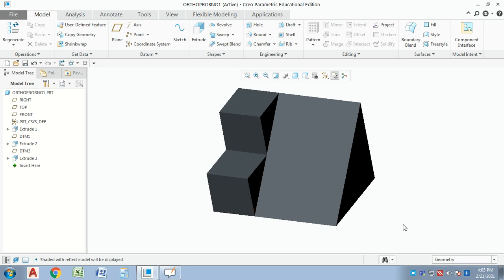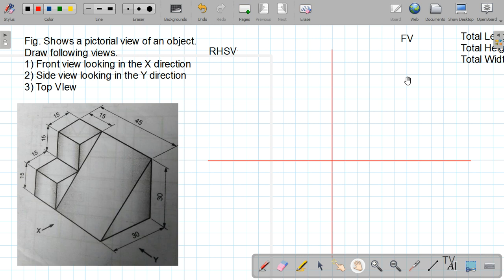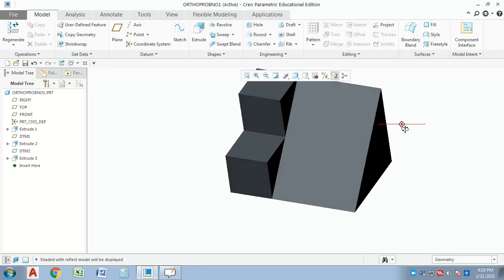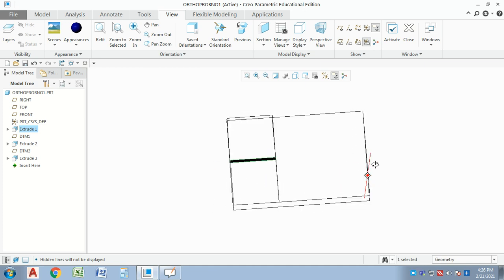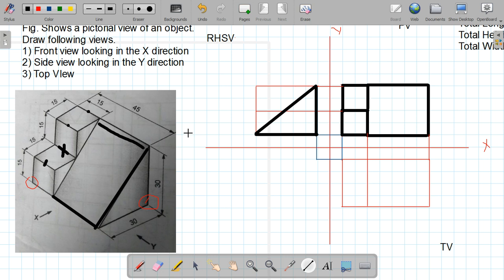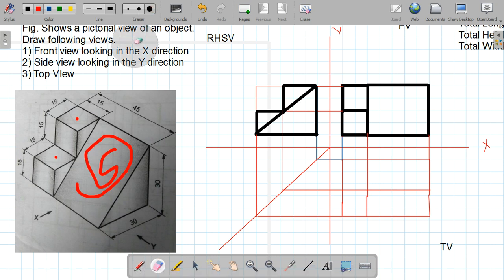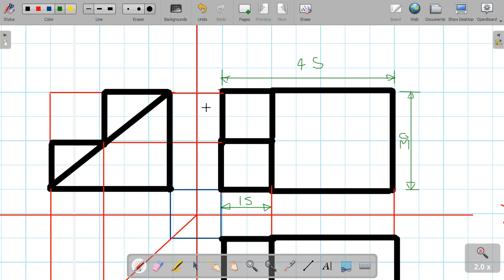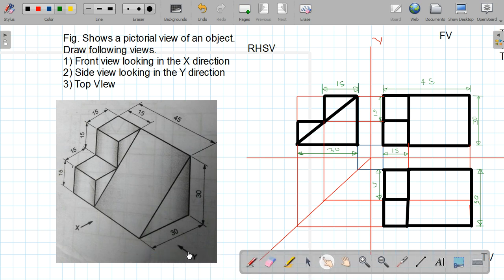Orthographic Projection explained step by step by using creo parametric software with in Hindi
Orthographic Projection Demystified: Creo Parametric Tutorial for Engineering Design
 Welcome to our ultimate guide on Orthographic Projection using Creo Parametric! 📐🔍

In this captivating video, we bring you an in-depth exploration of Orthographic Projection, a fundamental technique used in engineering design, and how to master it using Creo Parametric. Whether you're a student, aspiring designer, or seasoned engineer, this tutorial will equip you with the skills to create accurate and detailed engineering drawings like a pro!
🔍 What's Covered:
This video will clear all the doubts of orthographic projection. It is very hard to imagine a 3D object on 2D Paper, hence we have used a solid modeling software to properly imagine all the views like front view, side view and top view.

➡️ Understanding Orthographic Projection: We'll start by demystifying the concept of Orthographic Projection, its importance in technical drawing, and its role in representing 3D objects on a 2D plane.

🔧 Creo Parametric Essentials: Get familiar with the essential tools and features of Creo Parametric required for creating flawless Orthographic Projection drawings.

📏 Step-by-Step Tutorial: Follow along with our detailed step-by-step tutorial as we create an engineering drawing using Orthographic Projection in Creo Parametric.

🎯 Advanced Techniques: Discover time-saving tips, tricks, and advanced techniques to enhance your efficiency and productivity in Creo Parametric.
💡 Best Practices: Learn industry best practices for creating clear, precise, and professional engineering drawings that meet international standards.

🚀 Real-World Applications: Explore how Orthographic Projection is used in industries like mechanical, civil, and architectural engineering for design and manufacturing purposes.

💻 Hands-On Experience: Immerse yourself in a hands-on learning experience, where you can actively practice Orthographic Projection within Creo Parametric.

🔔 Unlock Your Designing Potential: By the end of this video, you'll have the confidence and expertise to create impressive engineering drawings using Orthographic Projection in Creo Parametric.

📈 Elevate Your Design Skills: Hit the play button now and embark on this exciting journey to mastering Orthographic Projection with Creo Parametric! Whether you're a beginner or looking to enhance your design abilities, this tutorial is your key to success! 🎓🌟

Let's build a community of skilled designers and engineers! 🚀🔧